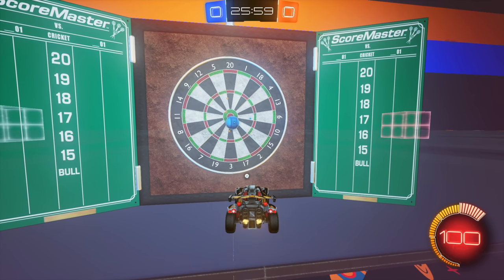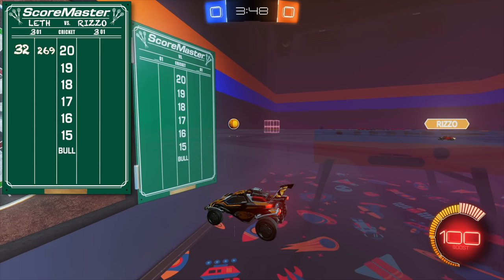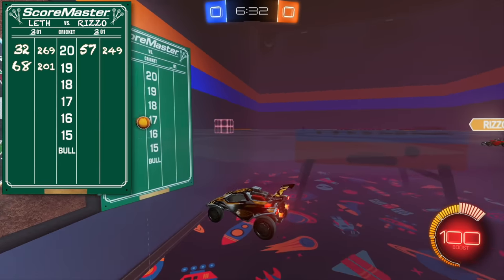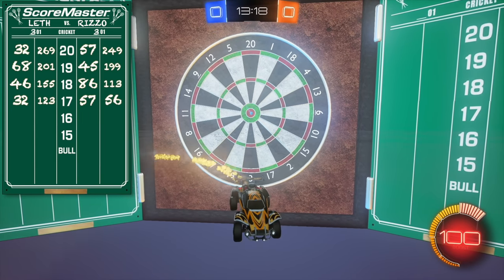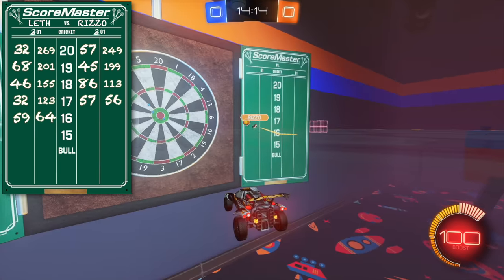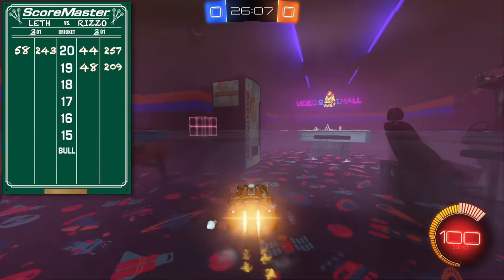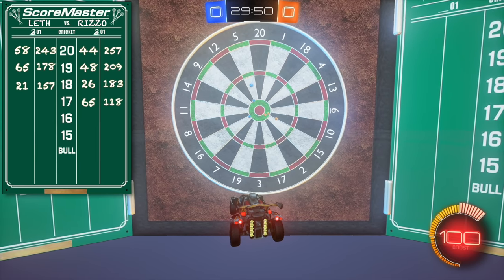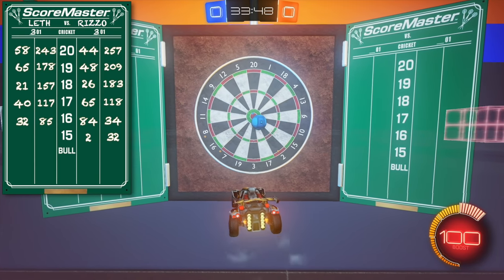How accurate are Rocket League Pros? Putting it to the test!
Check out @Rizzo

Camera Settings:
FOV: 110
Distance: 270
Height: 110
Angle: -4
Stiffness: 1